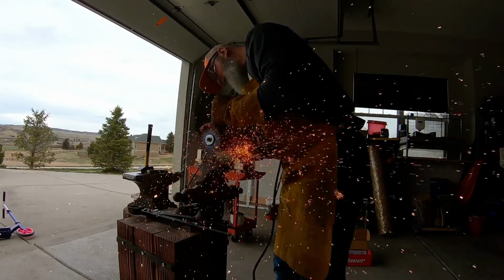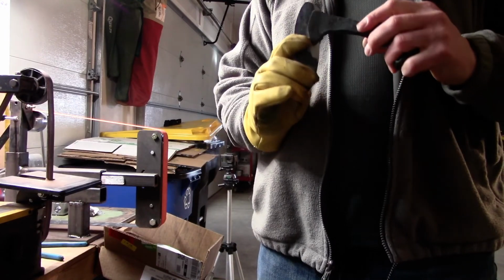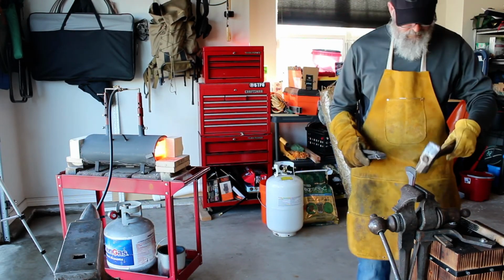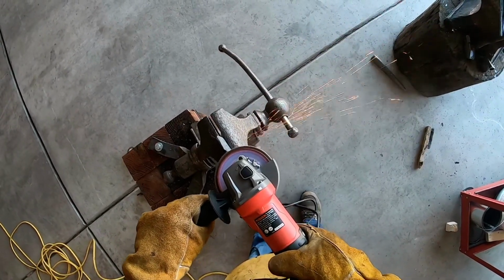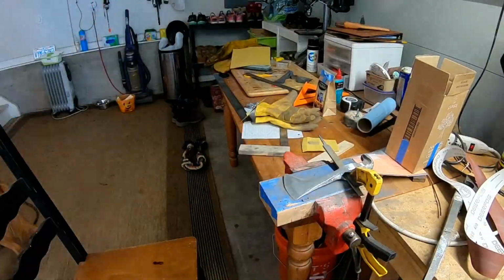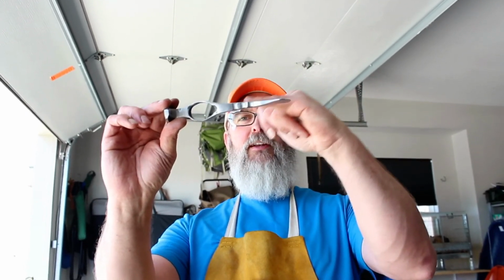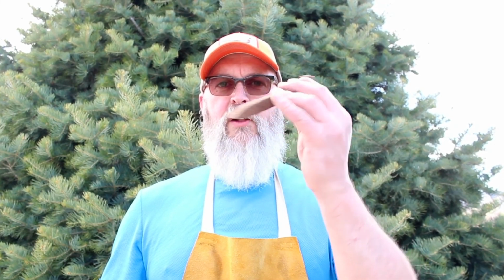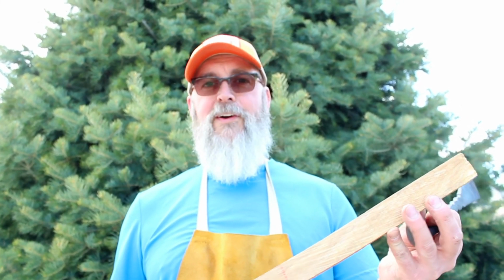Building a Tomahawk (Part 2)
In today’s video we made a  Tomahawk. This is incredible!

-Fursland Forge 2020